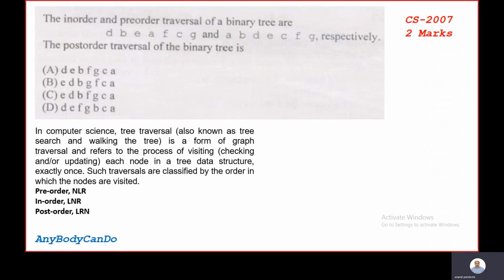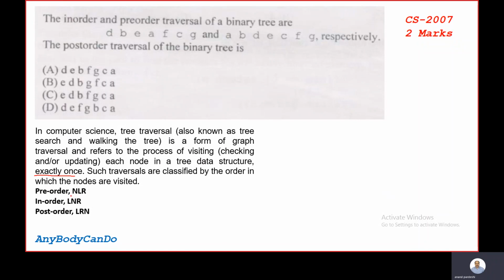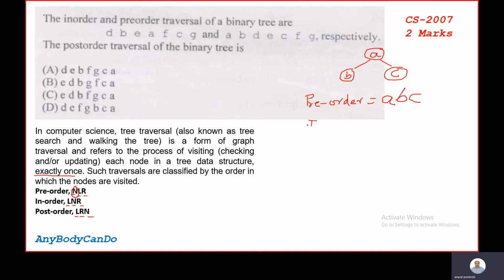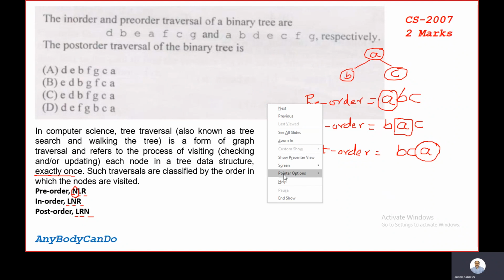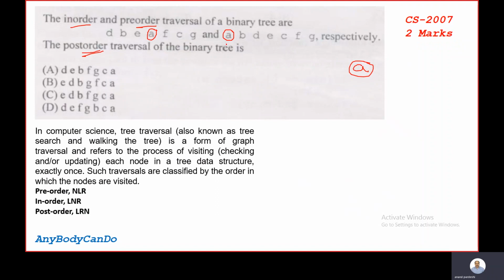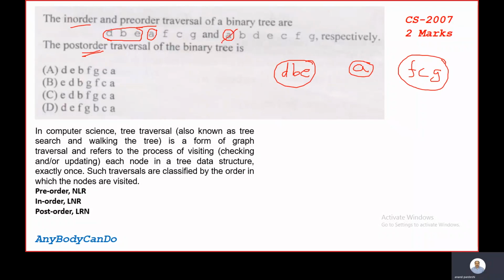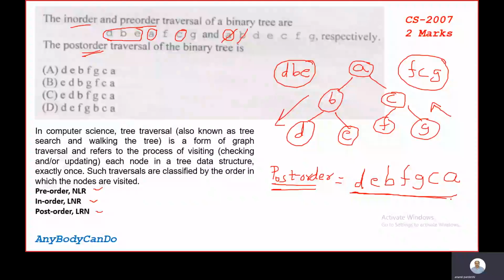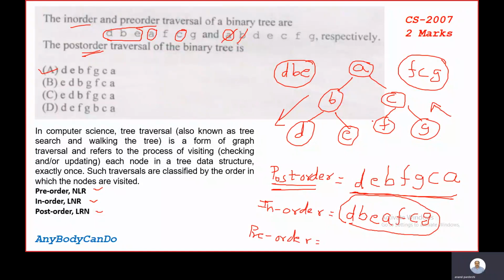CS2007 binarytreetraversal 2marks